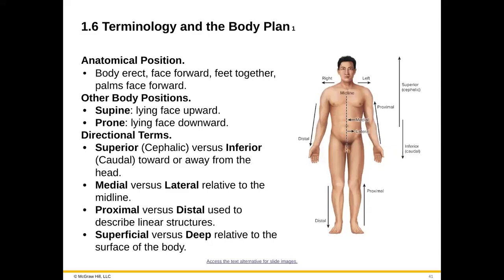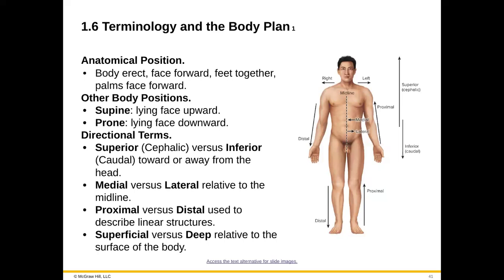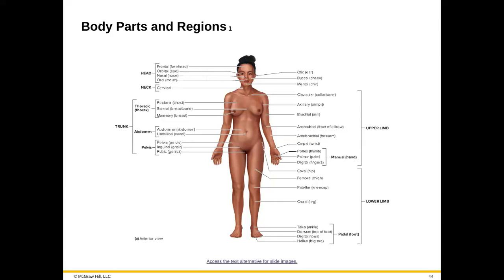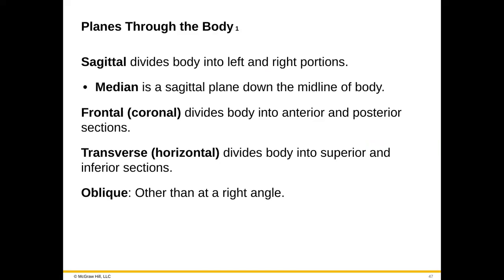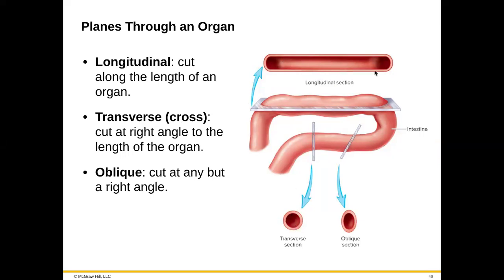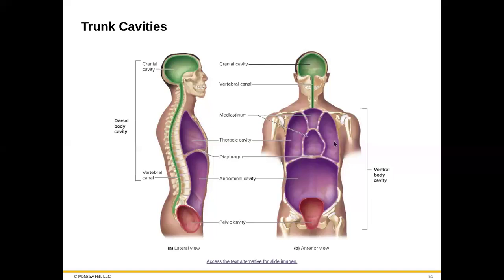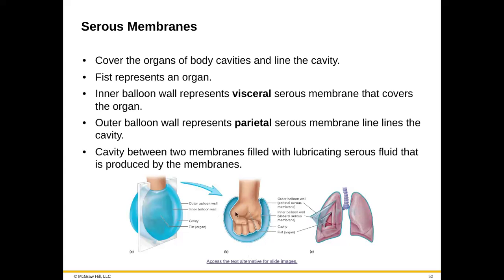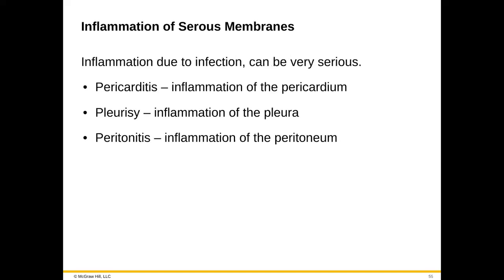Bio 221 Module 1: 1.6 Terminology and the Body Plan